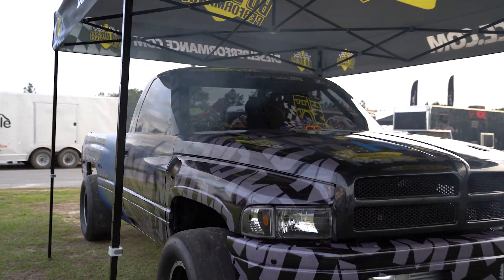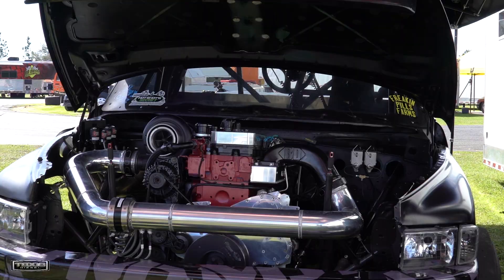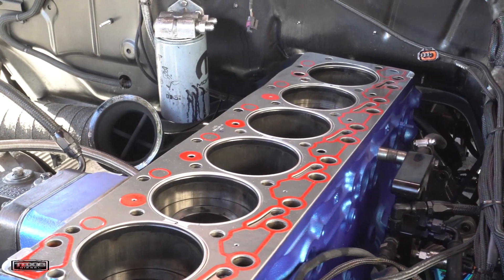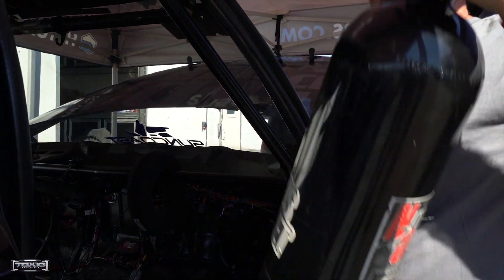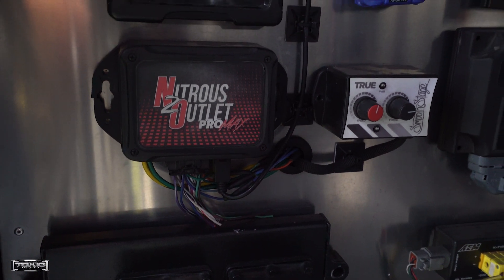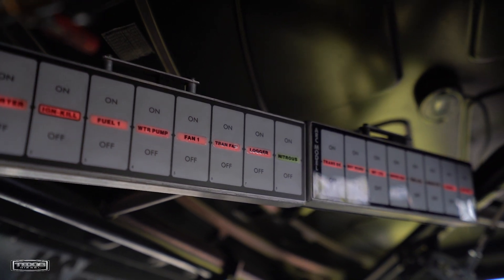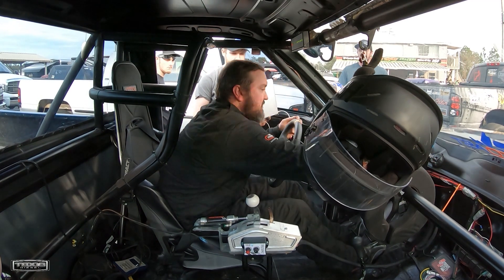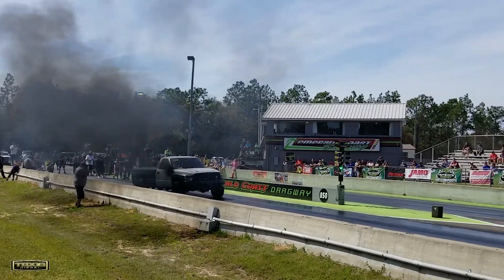1900hp Bolt-On 6.7L CUMMINS Engine by Maverick Diesel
The Fastest 4x4 Single S400 Turbo Diesel Truck on The Planet 🌎 5.14 at the 1/8th mile at 4600lbs. Paul Cato owner of Maverick Diesel Performance explains what's under the hood of this 1 Way Diesel Performance 2000hp 6.7L Cummins engine.